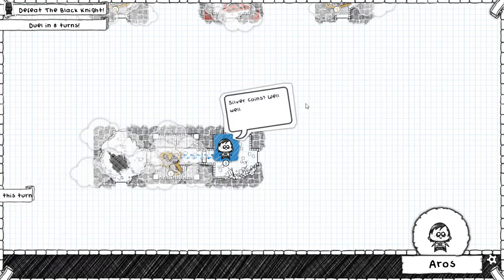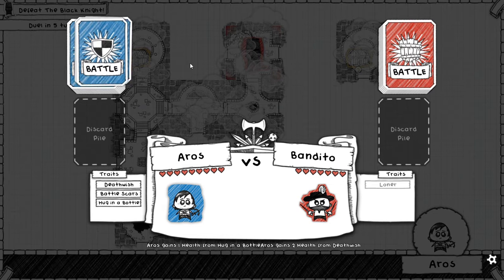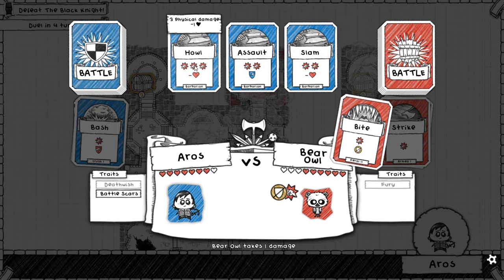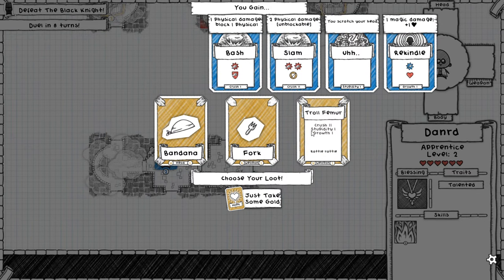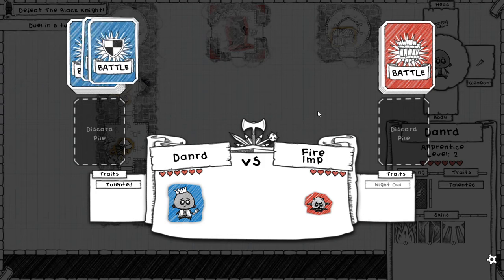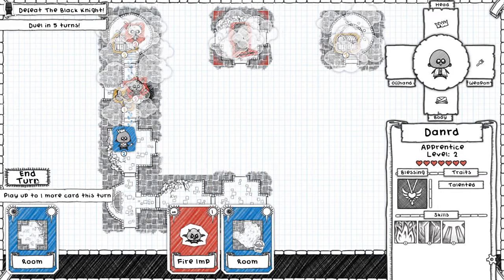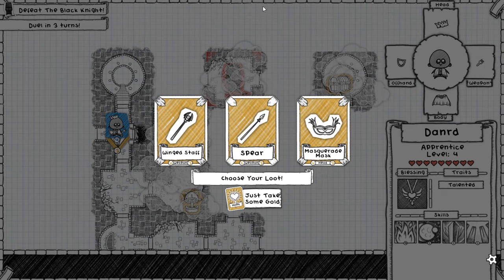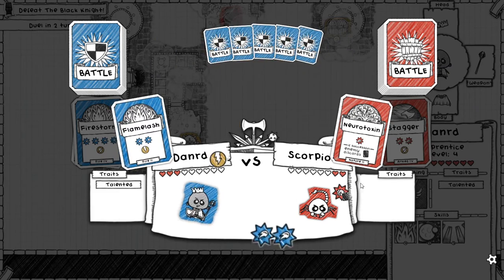Guild of Dungeoneering FINAL RELEASE full playthrough part 11